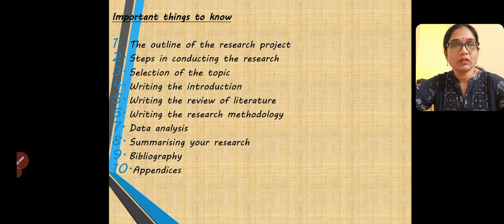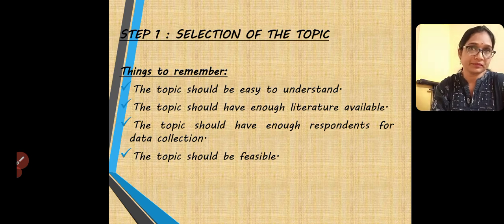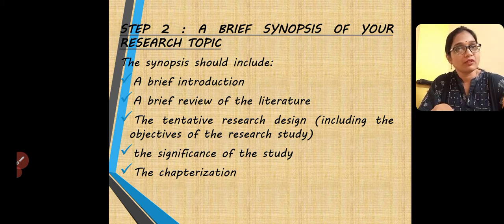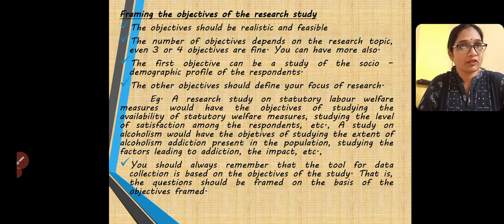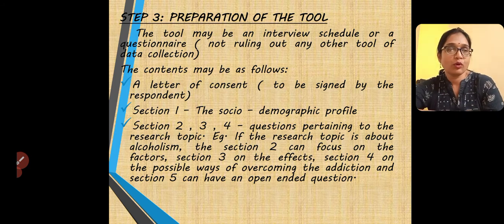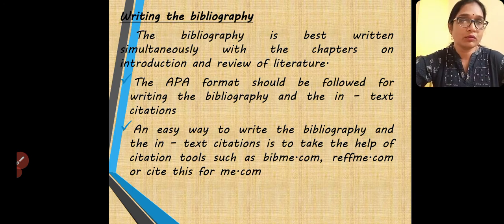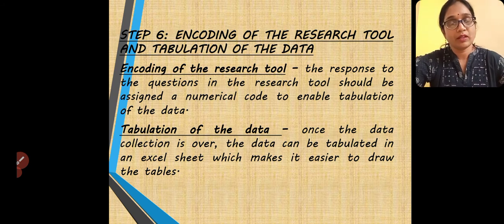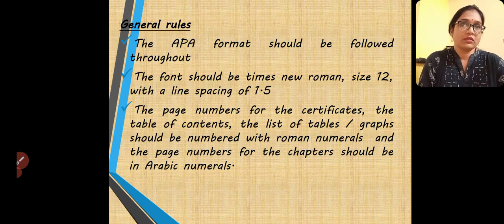How to write a Research Project for MSW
Video from Dr. Hema S Kodad